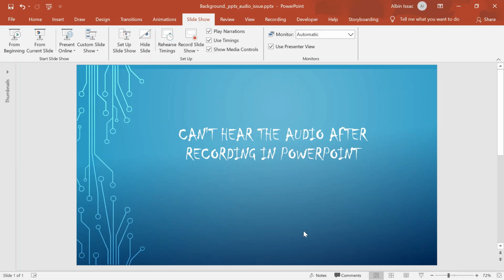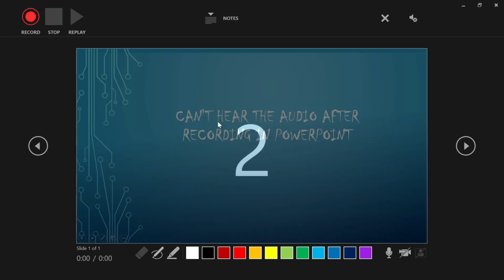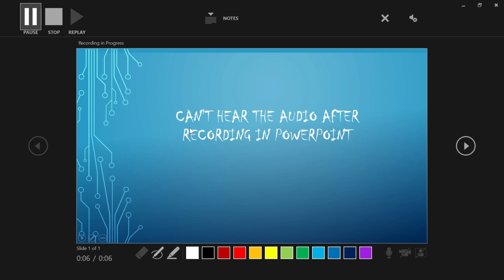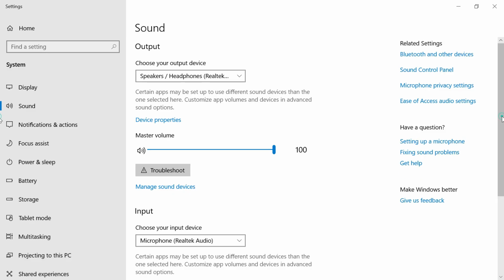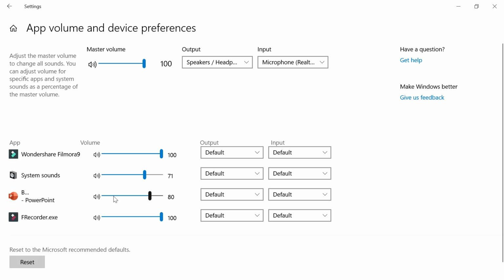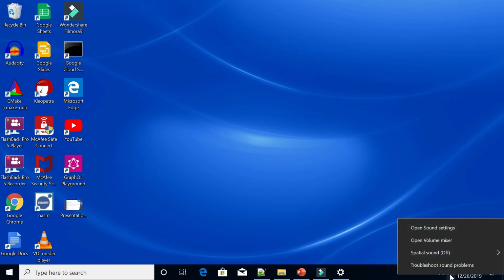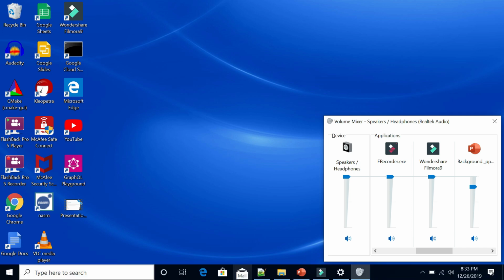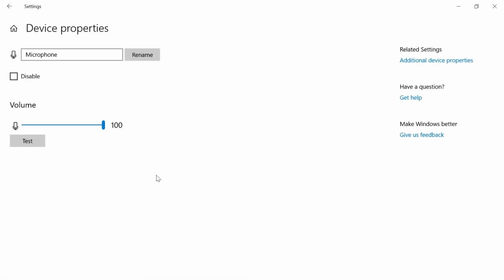Can't hear the audio after recording in PowerPoint | PowerPoint audio recording issue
This video explains the steps to fix the audio issue with PowerPoint - Can't hear the audio after recording in PowerPoint

PowerPoint icon will not be visible by default, initiate the Slide Show Recording to enable the PowerPoint icon under "App Volume and Device Preferences" - the apps currently managing the audio will be displayed